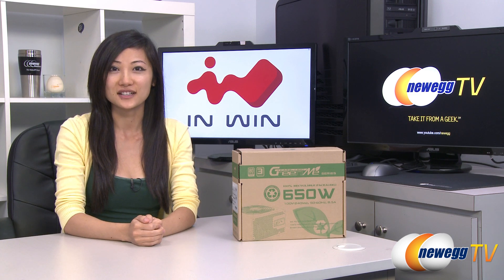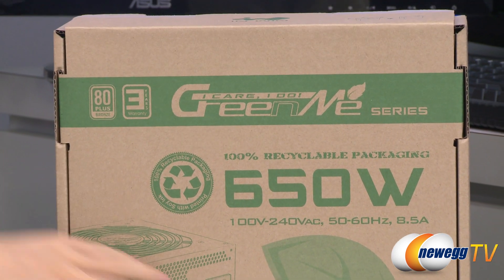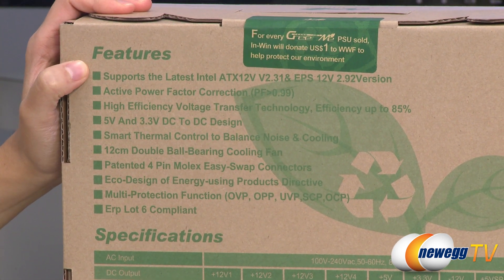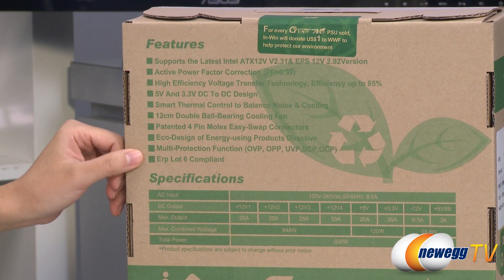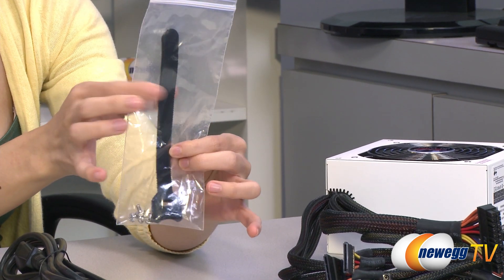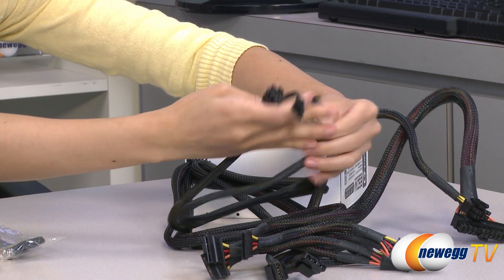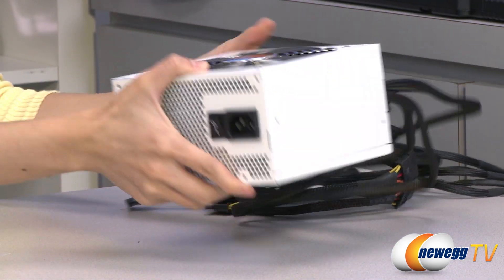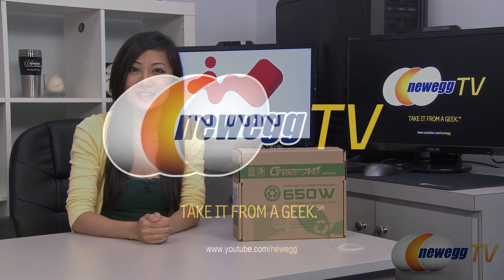Newegg TV: IN WIN GreenMe 650W 80 PLUS BRONZE Certified Power Supply Overview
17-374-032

Here's a GreenMe 650W 80 PLUS BRONZE Certified Power Supply, made by IN WIN, Model: GreenMe 650. Check out the video for more info!

IN WIN GreenMe 650 650W ATX 12V V2.31& EPS 12V 2.92 Version SLI Ready CrossFire Ready 80 PLUS BRONZE Certified Active PFC Power Supply

- Credits -
Presenter: Joanne
Producer: Lam
Camera: Anna
Post-Production: Anna